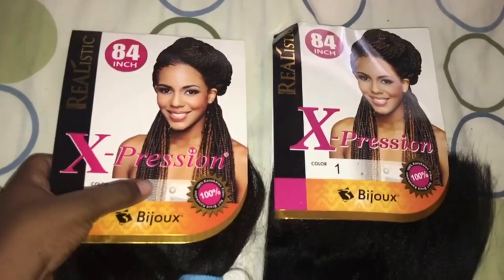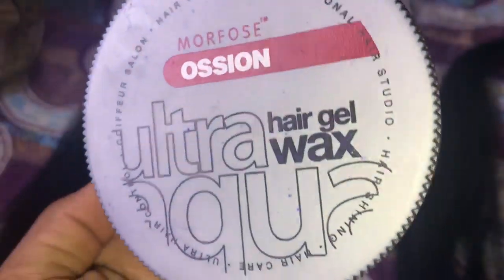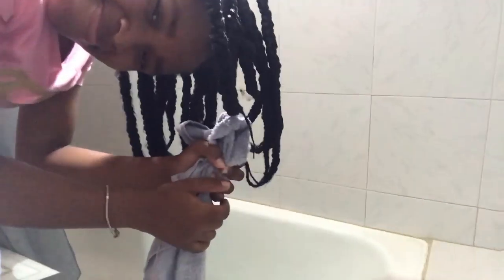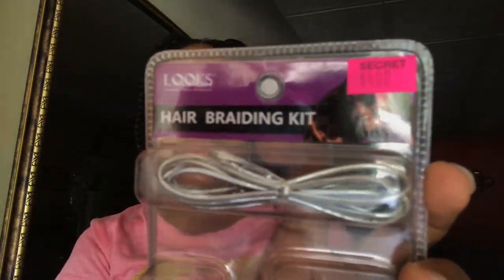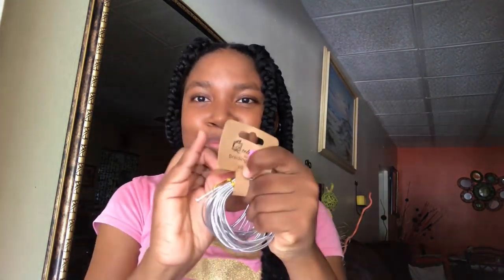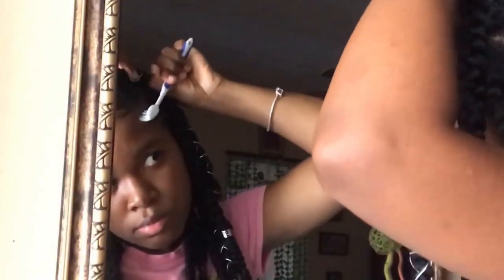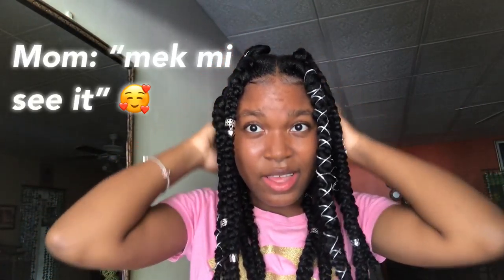I Did My Own Box Braids For The First Time 😱 | Mickeysosweet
Hey guys!!!

I hope you guys enjoyed this video as much as I did, I can’t say this was easy, but I’m glad I tried something new❤️‼️